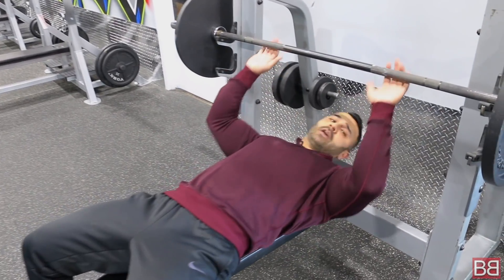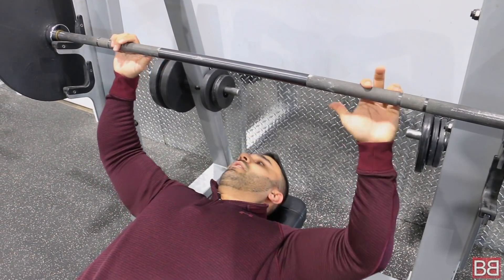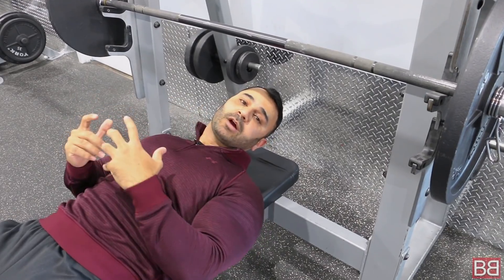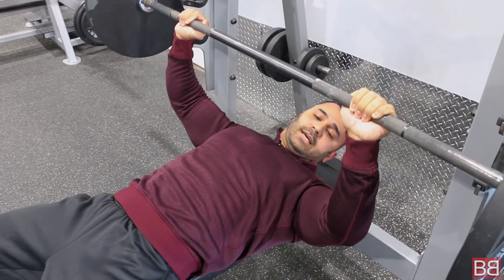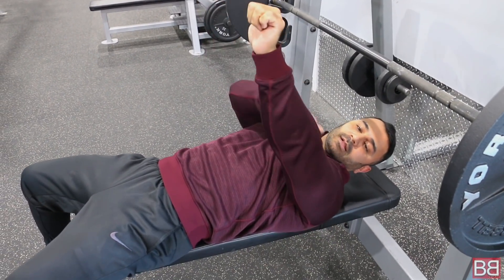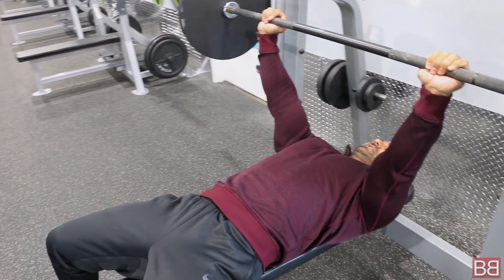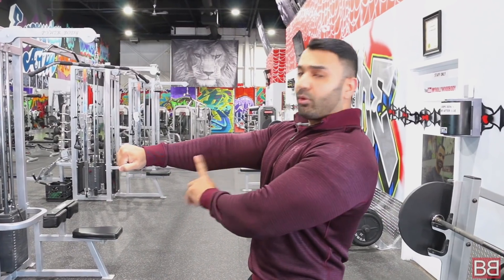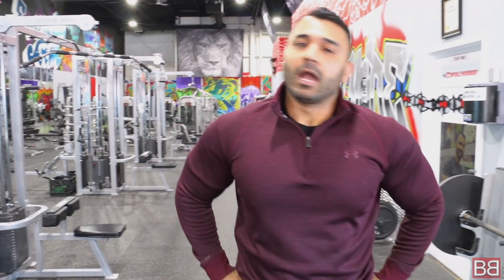Best way to BENCH PRESS! (Hindi / Punjabi)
A series dedicated to my online coaching clients, LEARN best way to BENCH PRESS!